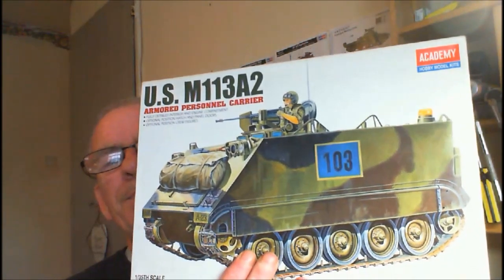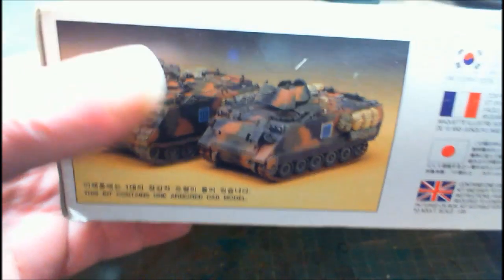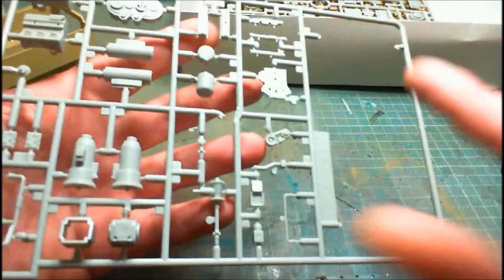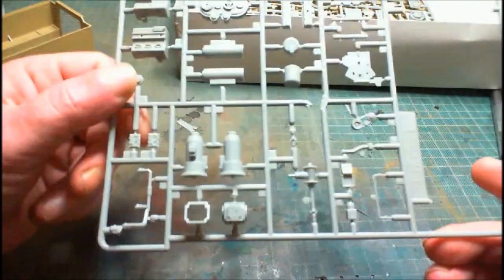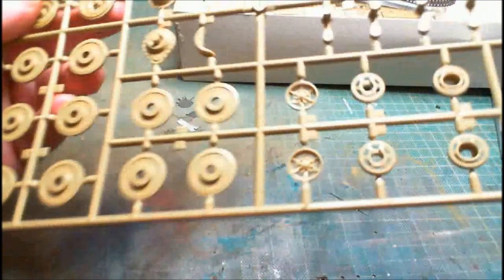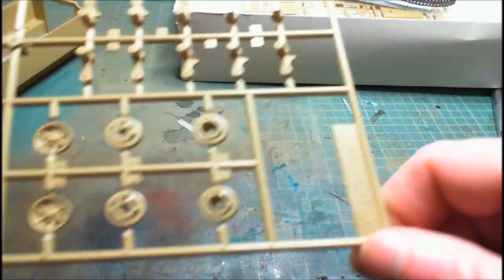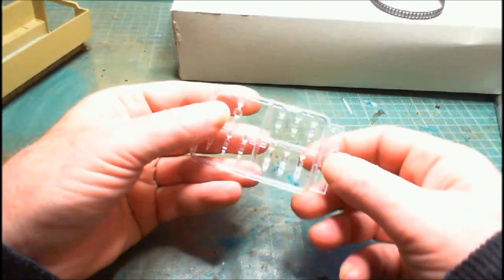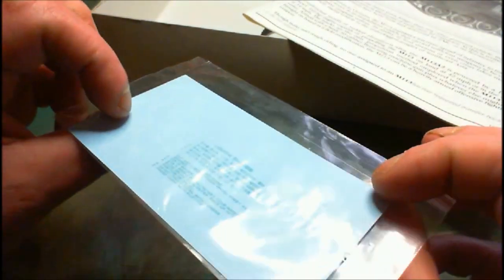ACADEMY 1/35 SCCALE M113A2 APC UN-BOXING